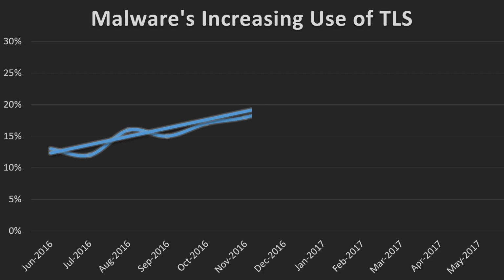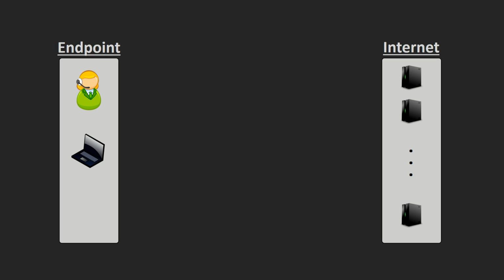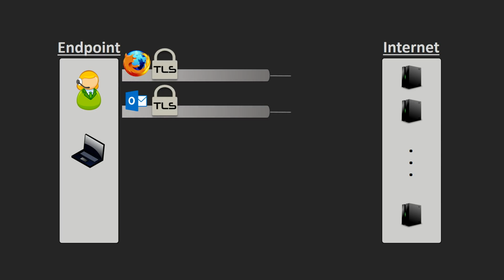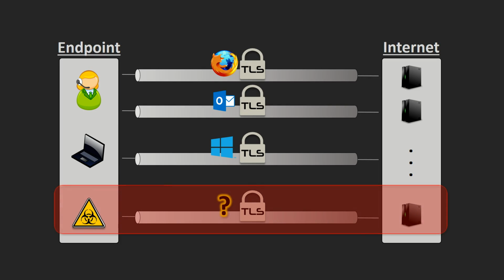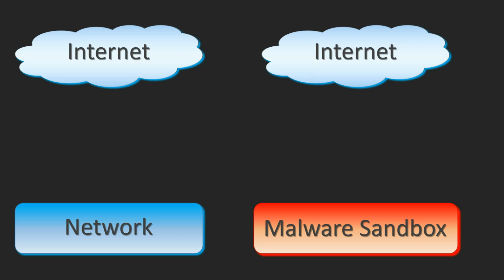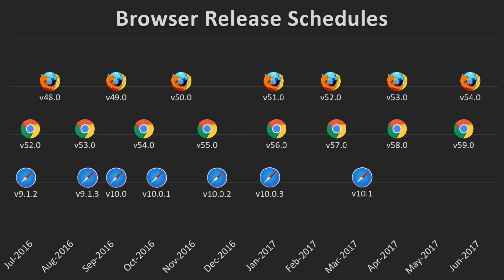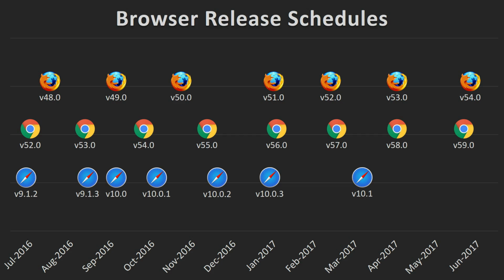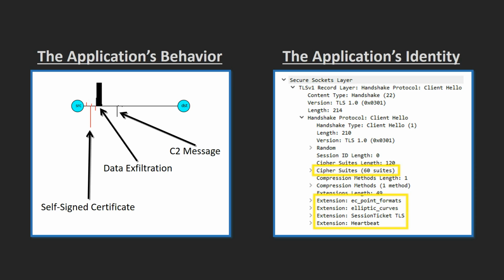Machine Learning for Encrypted Malware Traffic Classification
Machine Learning for Encrypted Malware Traffic Classification: Accounting for Noisy Labels and Non-Stationarity

Blake Anderson (Cisco Systems, Inc.)
David McGrew (Cisco Systems, Inc.)

The application of machine learning for the detection of malicious network traffic has been well researched over the past several decades; it is particularly appealing when the traffic is encrypted because traditional pattern-matching approaches cannot be used. Unfortunately, the promise of machine learning has been slow to materialize in the network security domain. In this paper, we highlight two primary reasons why this is the case: inaccurate ground truth and a highly non-stationary data distribution. To demonstrate and understand the effect that these pitfalls have on popular machine learning algorithms, we design and carry out experiments that show how six common algorithms perform when confronted with real network data.

With our experimental results, we identify the situations in which certain classes of algorithms underperform on the task of encrypted malware traffic classification. We offer concrete recommendations for practitioners given the real-world constraints outlined. From an algorithmic perspective, we find that the random forest ensemble method outperformed competing methods. More importantly, feature engineering was decisive; we found that iterating on the initial feature set, and including features suggested by domain experts, had a much greater impact on the performance of the classification system. For example, linear regression using the more expressive feature set easily outperformed the random forest method using a standard network traffic representation on all criteria considered. Our analysis is based on millions of TLS encrypted sessions collected over 12 months from a commercial malware sandbox and two geographically distinct, large enterprise networks.